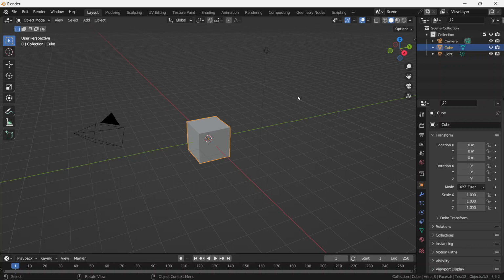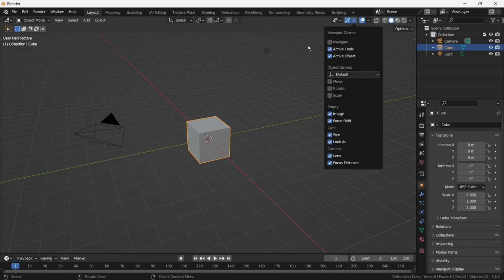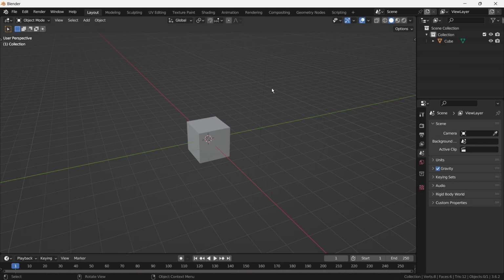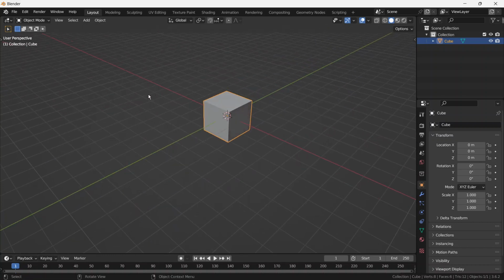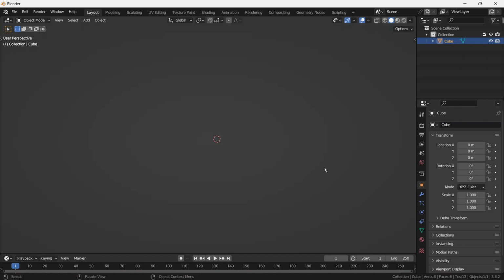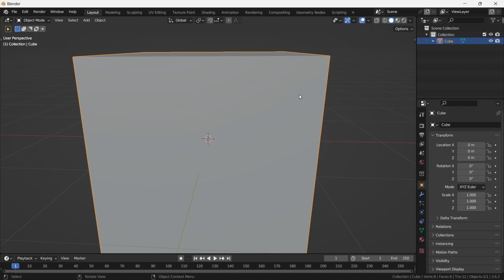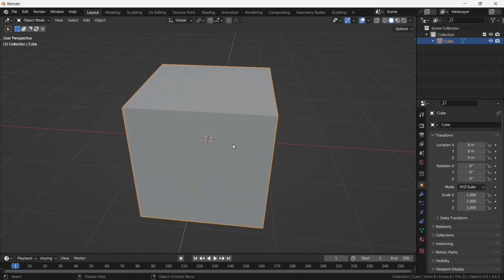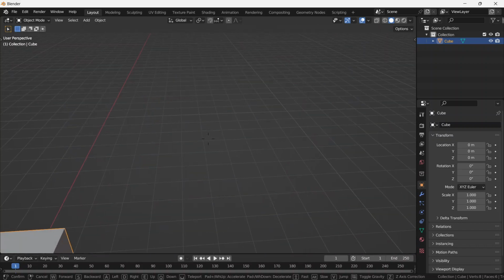Blender Tutorial #2 - Setting Up and Navigating the 3D Viewport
The second tutorial is here! Learn the ropes of the 3D viewport. It will pay dividends later!